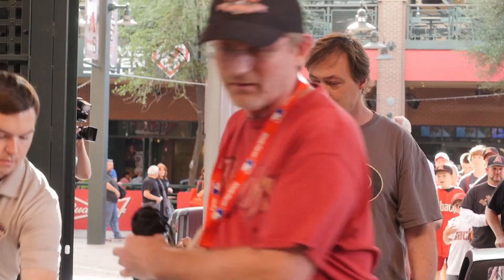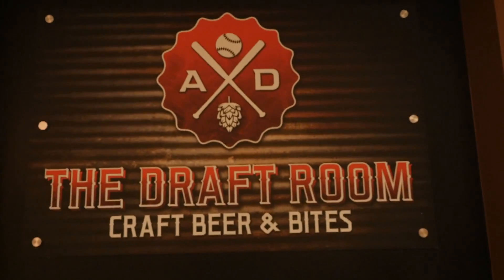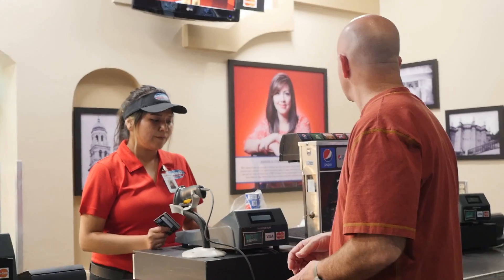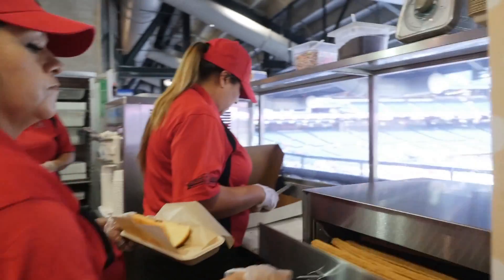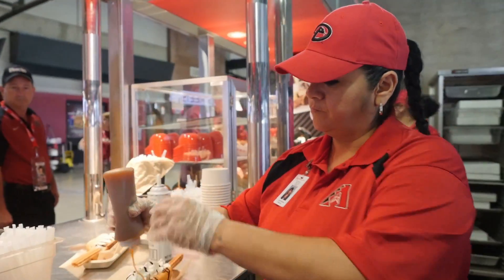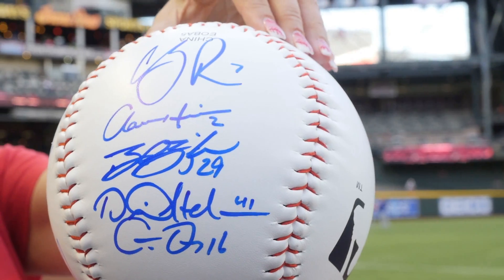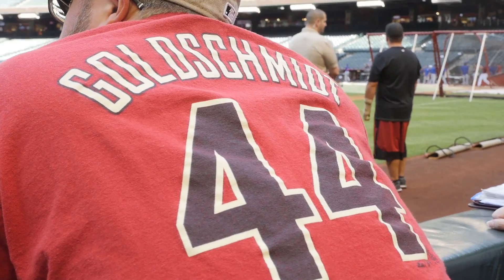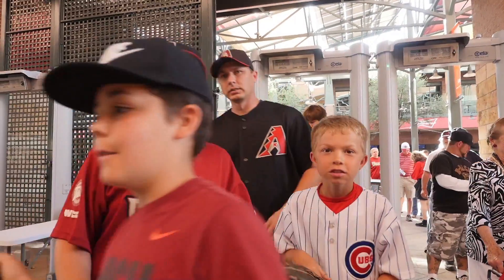Did you know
JR and Vanessa play a game of, Did you know? And let viewers in on some interesting stats about the D-backs. For instance – Did you know this year there will be several new additions to Chase Field? For example there will be new restaurants and tastes for everyone to enjoy!